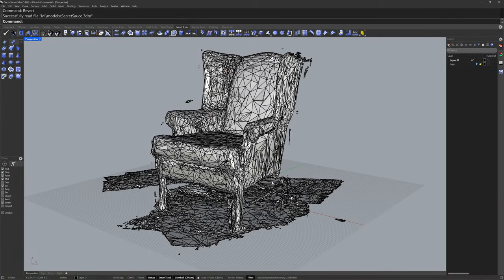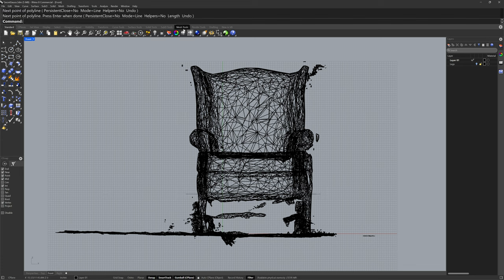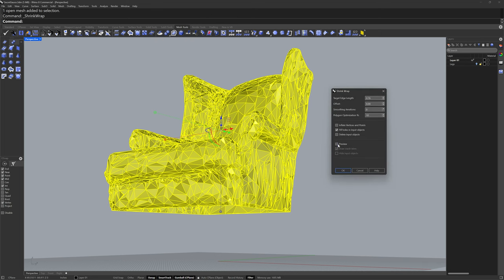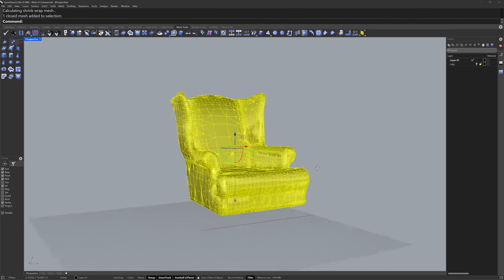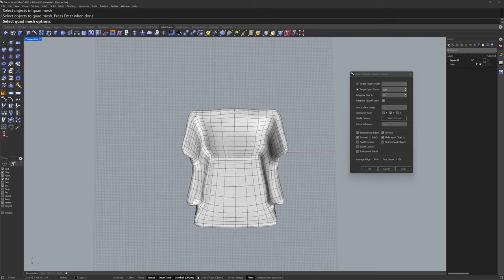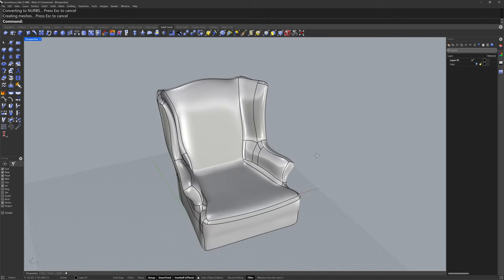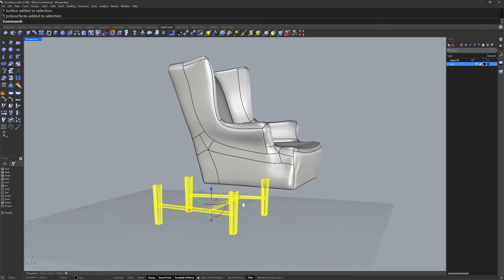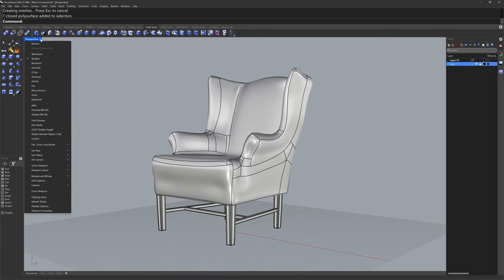Rhino 8 : The Secret Sauce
In this Rhino 8 video tutorial learn how to 'reverse engineer' a low poly 3D scan into a smooth closed solid.